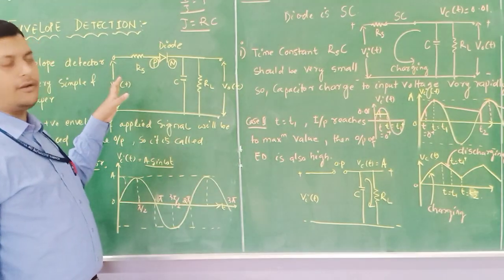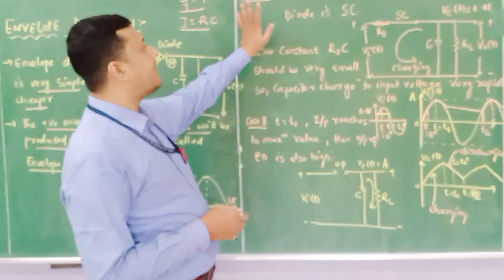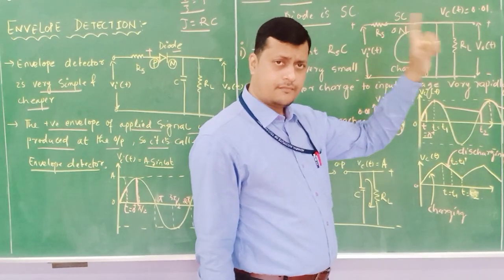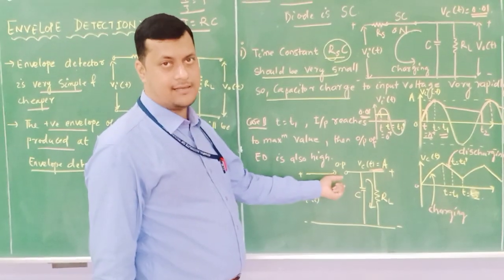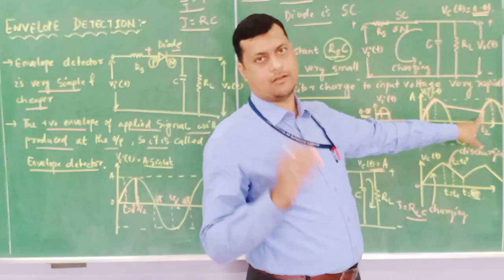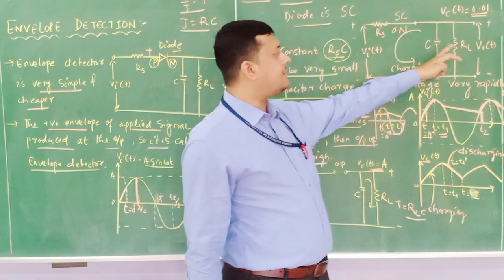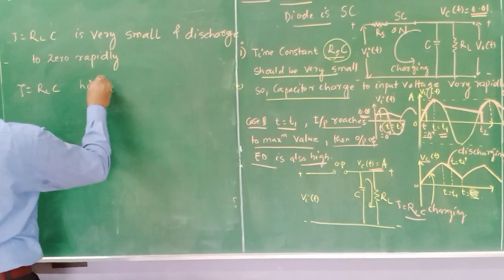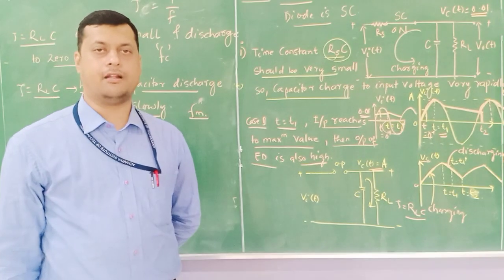Principles of Communication Systems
Envelope Detection --1